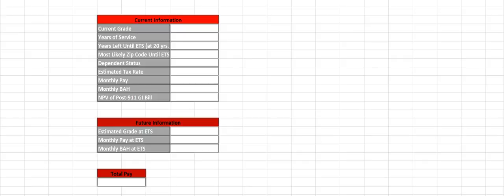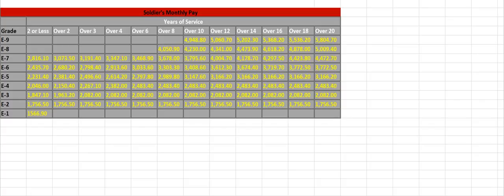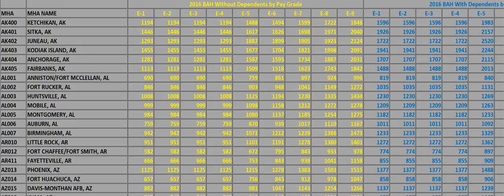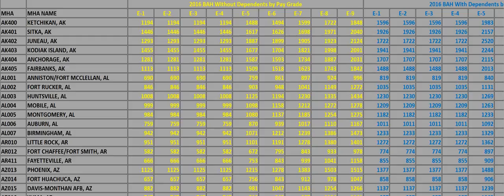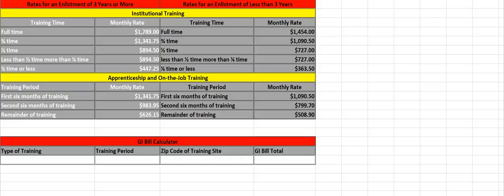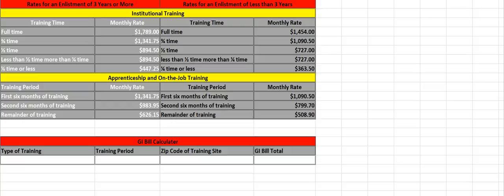Deliverable 1-2 CDT Miller and CDT Asberry